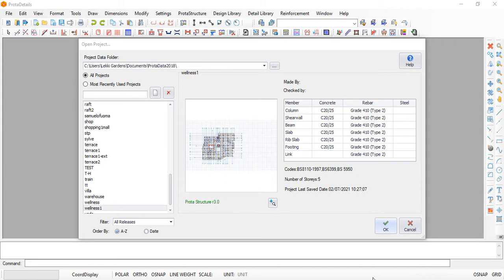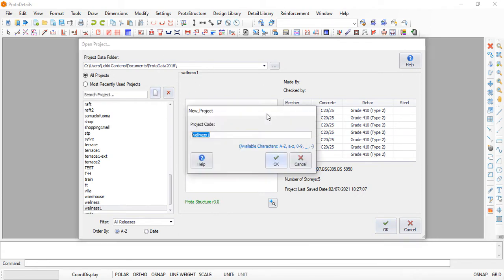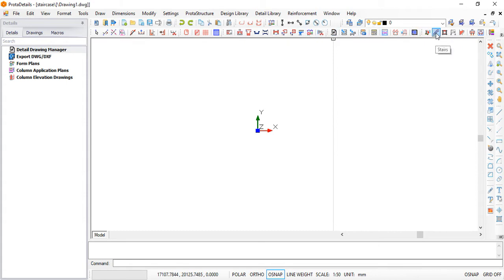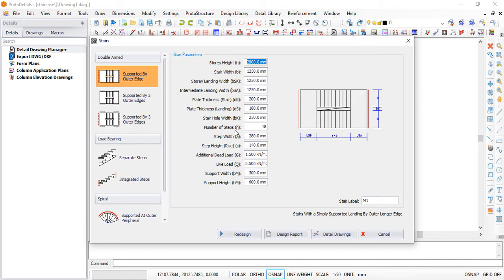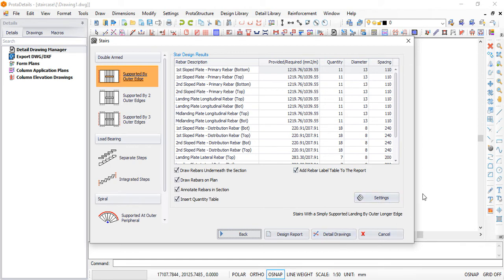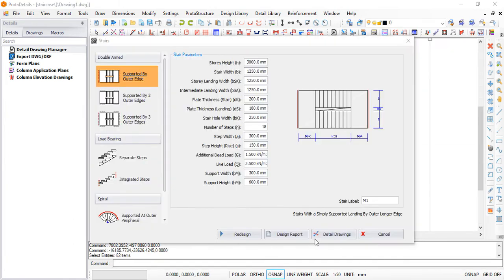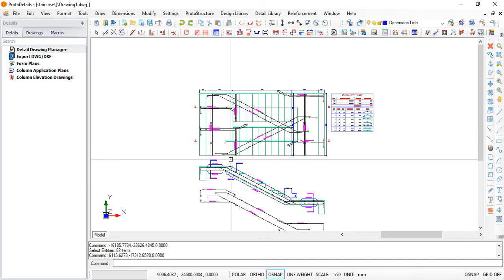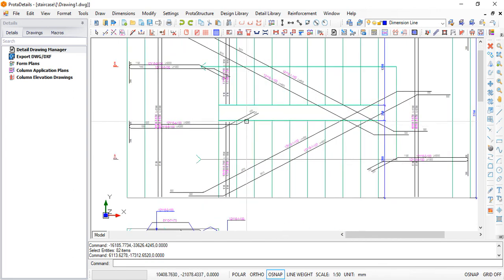Prota structure tutorial_ how to design staircase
this tutorial would help teach you how to design for staircase